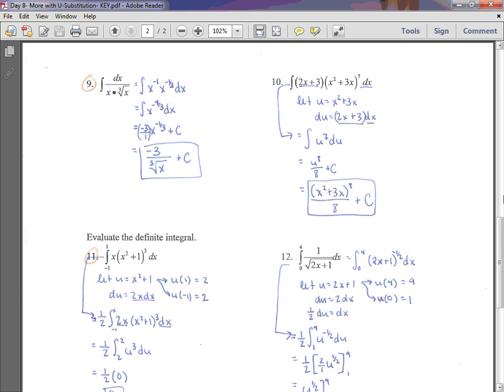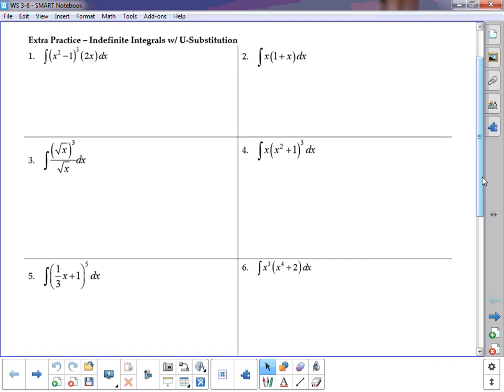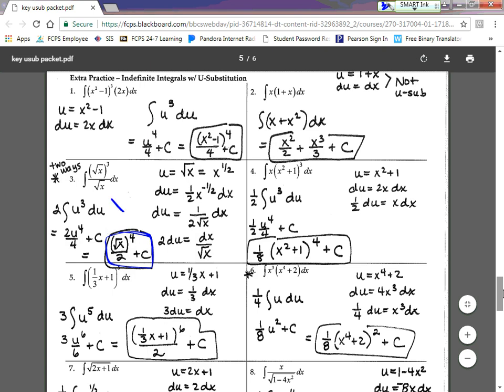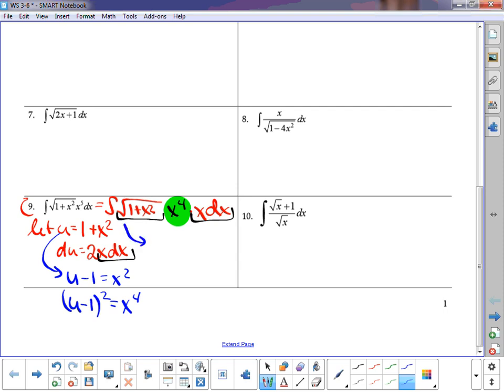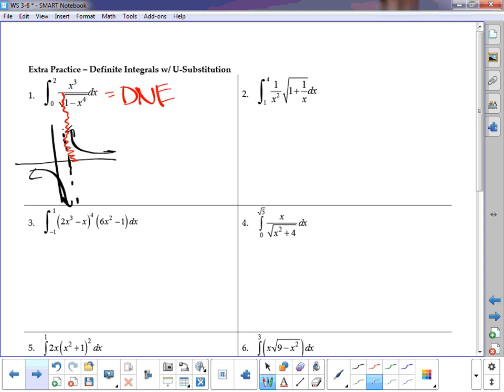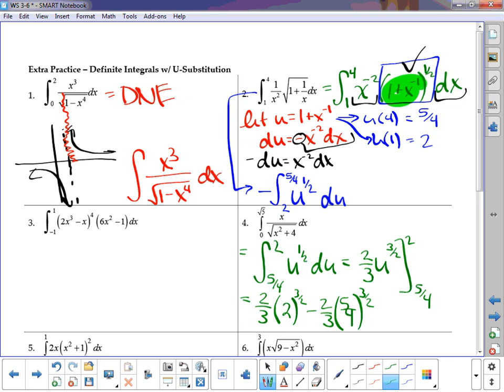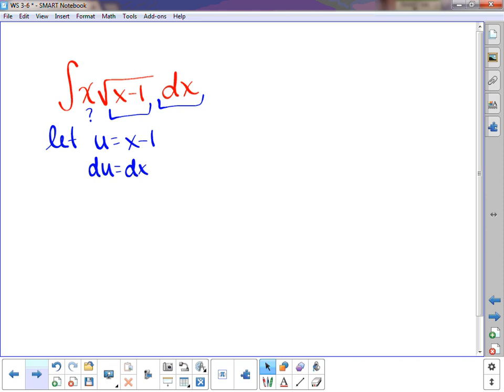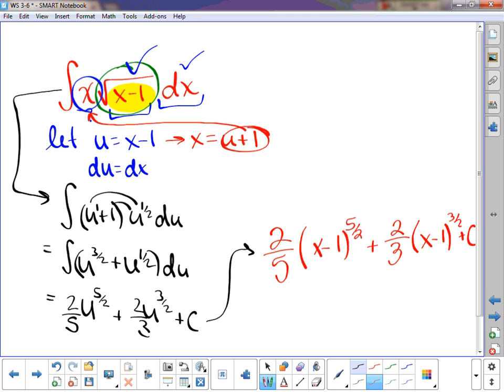Day 8 More with Usub